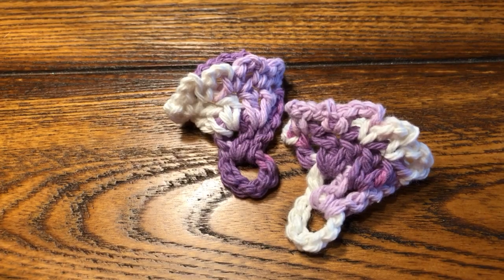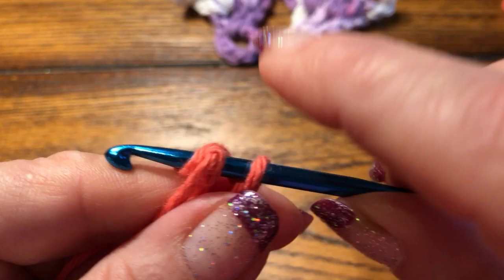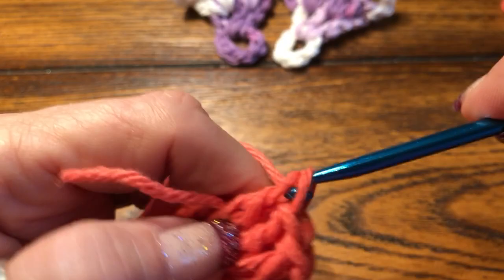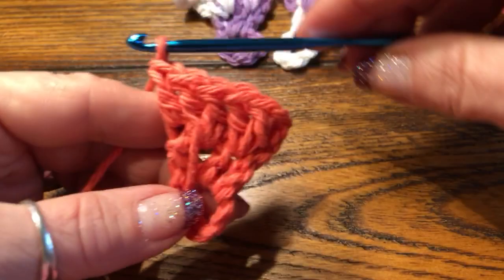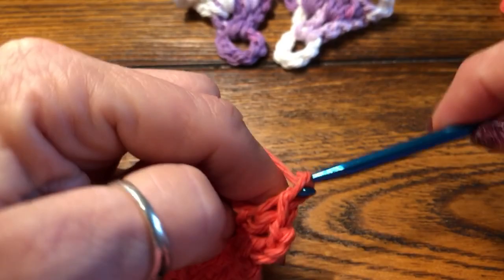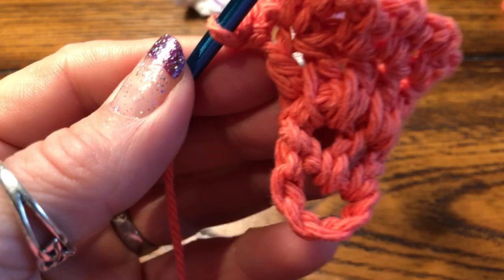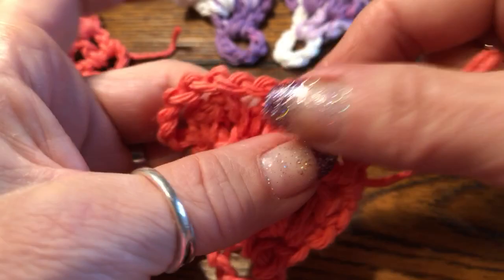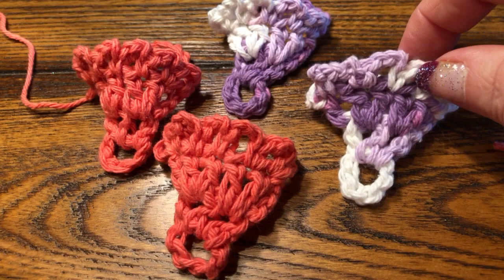Crochet barefoot baby sandals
Easy little sandals, 0 to 6 months-1 can be crocheted in less than 5 minutes and they use very little yarn (100% cotton)